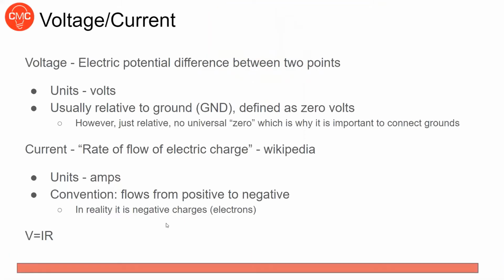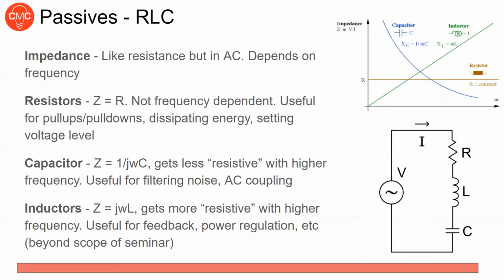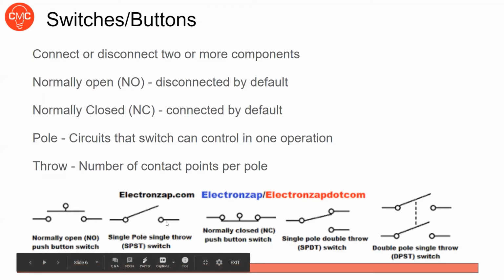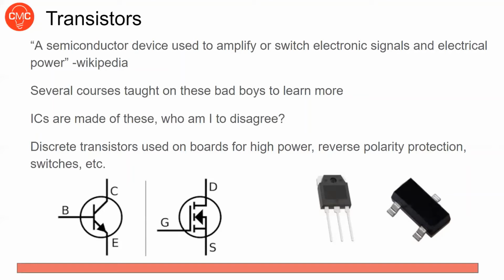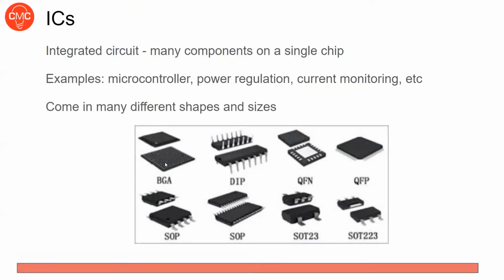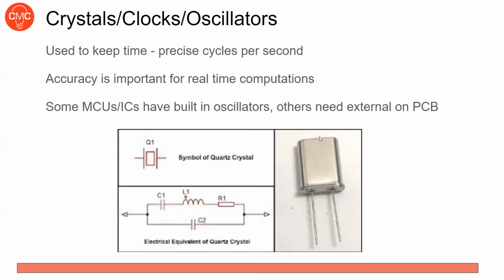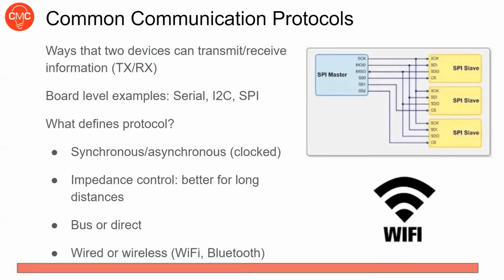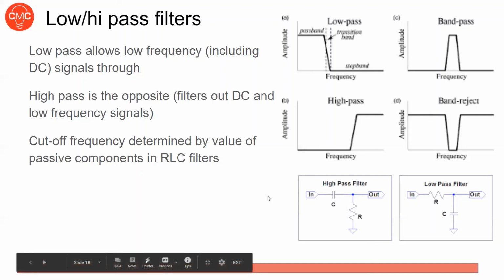01 Basic Electronics Overview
An overview of critical components and concepts used in PCB design